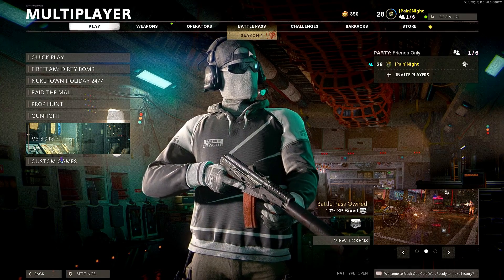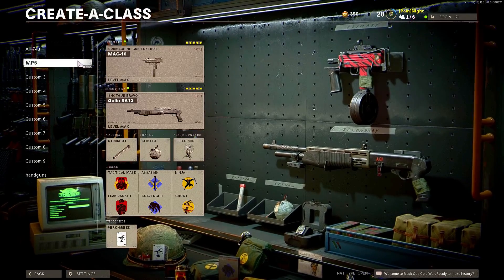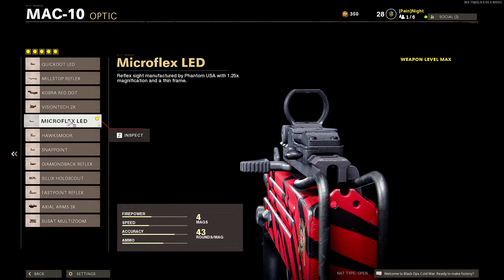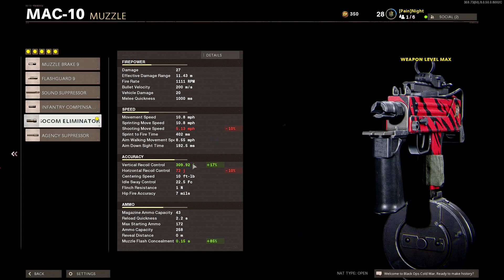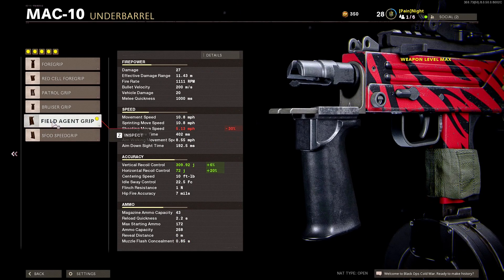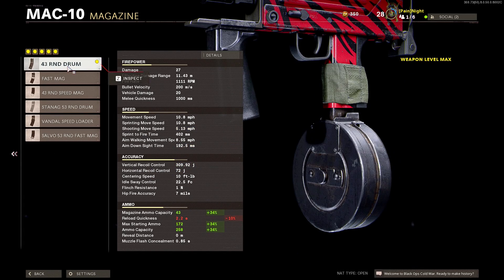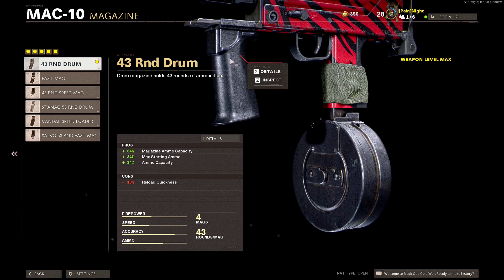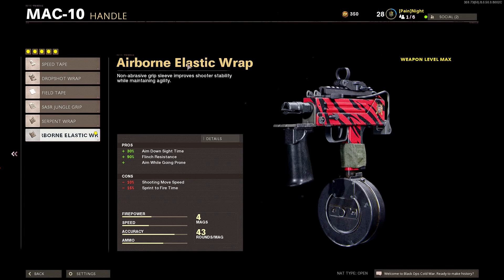Best Class setup for The NEW MAC 10 SMG (Call of Duty Cold War)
If you want me to do more game plays of Call of Duty Cold War, make sure you hit the subscribe button and turn on the bell icon, so you do not miss any game plays that I post.

How I made the thumbnail:
Her YouTube:
FREE Thumbnail Pack, Black Ops Cold War - 3D Renders, Max Camos & More